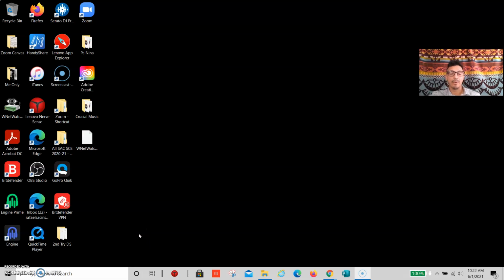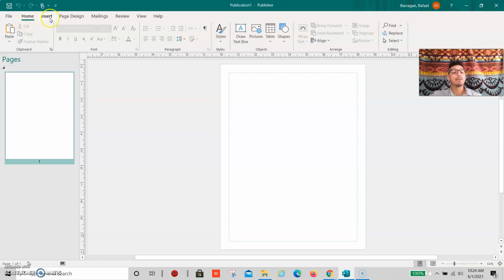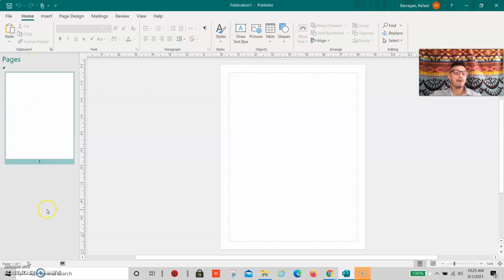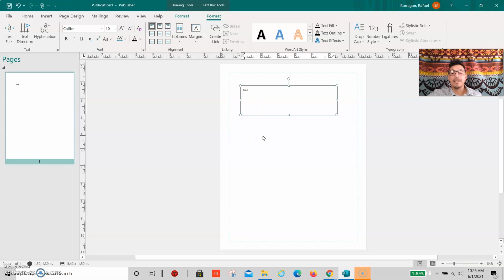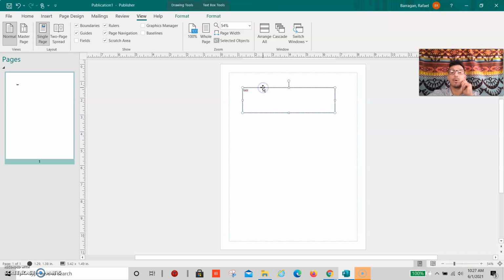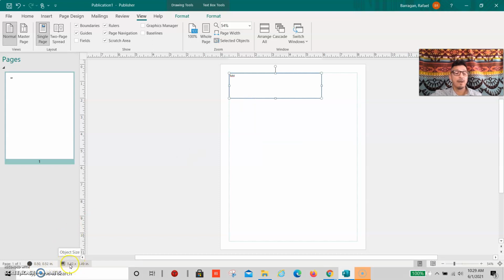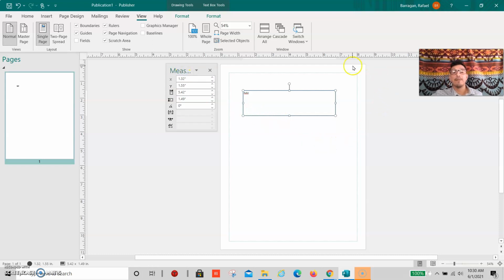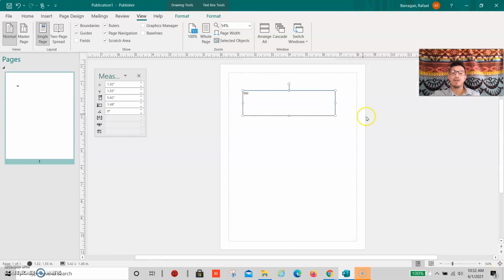Publisher interface or Window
This video discusses the various parts of the Publisher window.